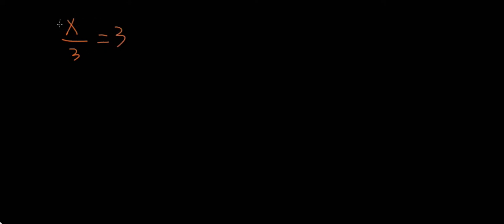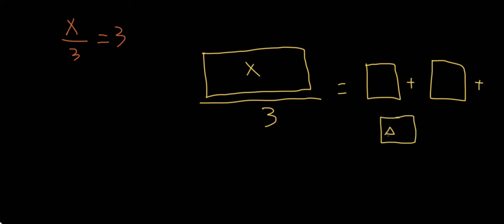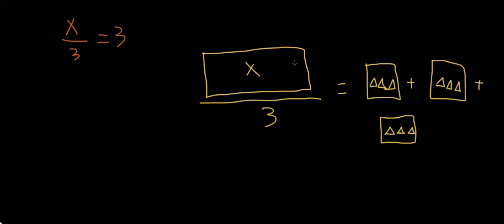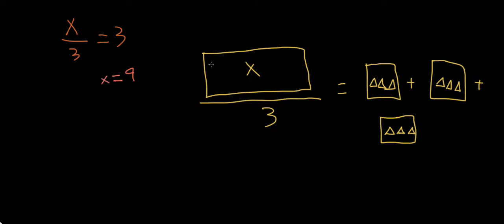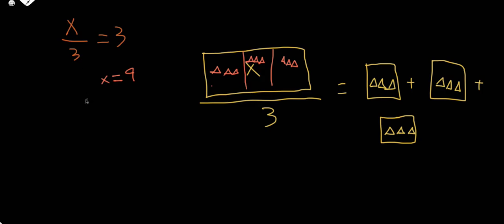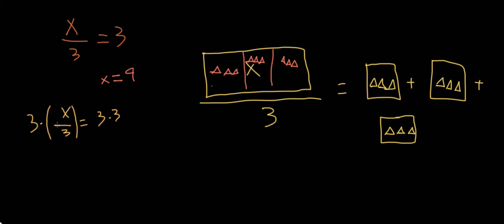Multiplying Both Sides to Solve for X